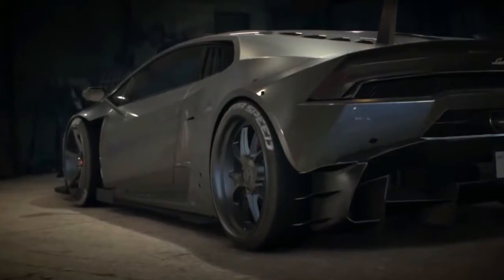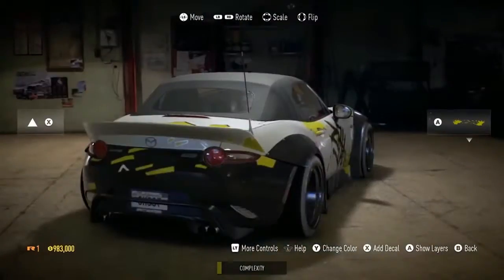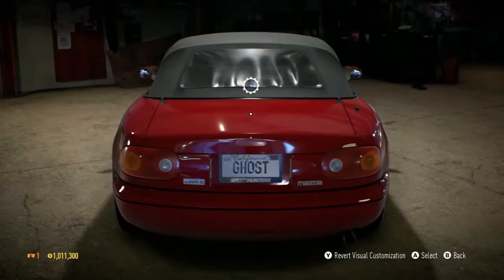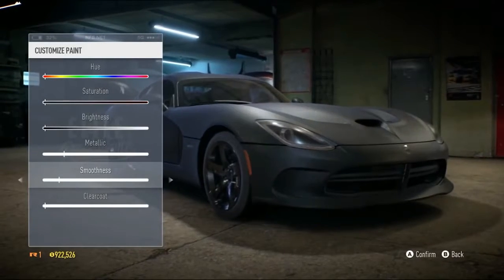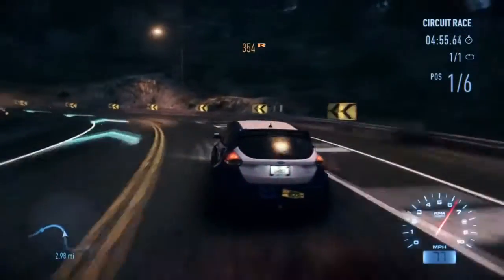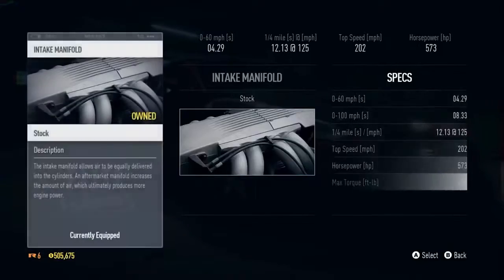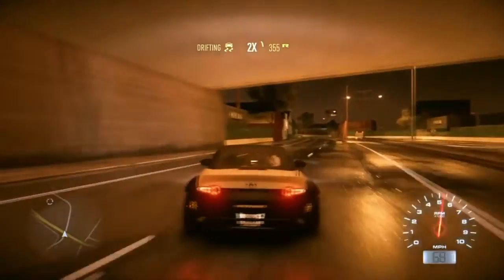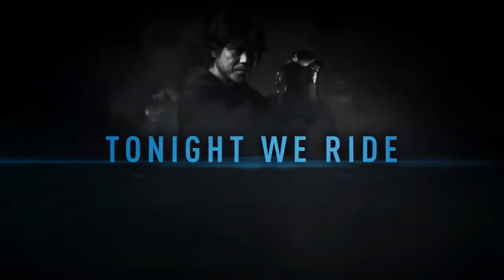How to Ride Need For Speed 2015